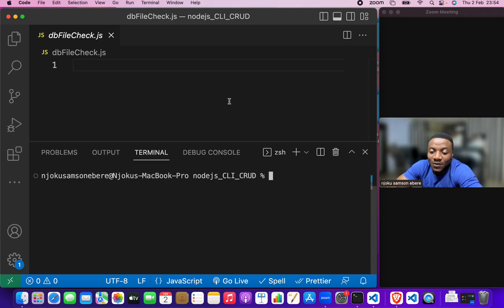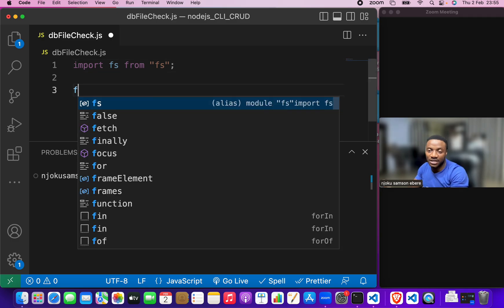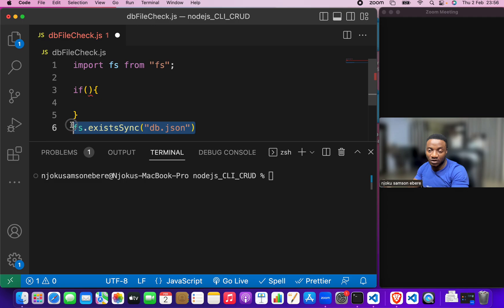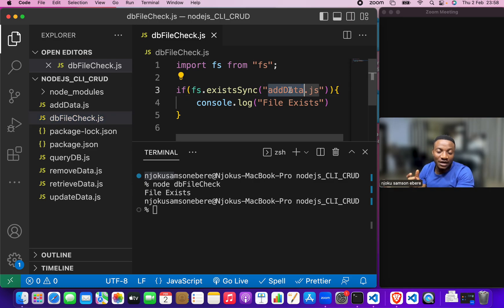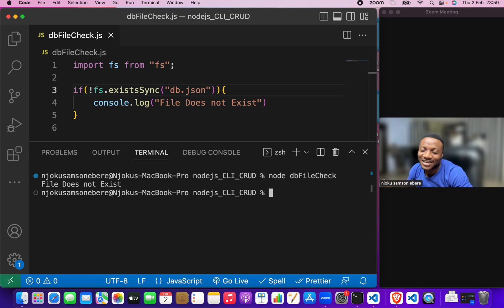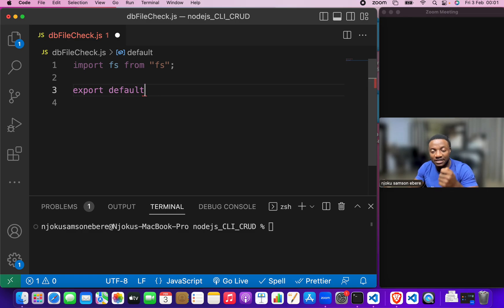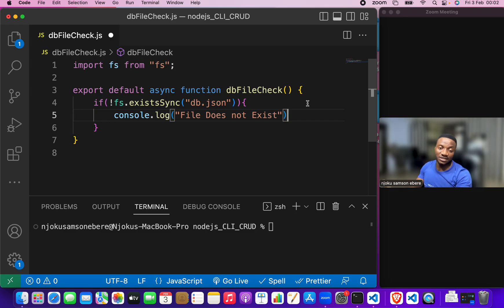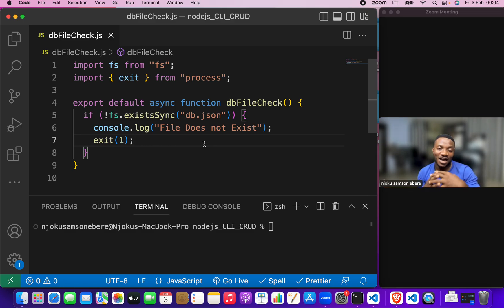How To Check If A File Exists with nodejs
This video series teaches the basics of Nodejs by showing how to build a CRUD CLI application - No external databases are required.

It covers the following topics:
* Introduction
* How To Install Node and NPM
* How To Setup Project A Nodejs Project
* How To Install Dependencies
* How To Create a New file from the terminal
* How To Check If A File Exists
* How To Query The Database
* How To Retrieve Data
* How To Add Data To A File
* How To Edit Data
* How To Delete Data

Tutorials to follow (In that order) after completing this series:
- How to Build a Secure Server with Node.js and Express and Upload Images with Cloudinary

- How to Build and Deploy a Backend App with Express, Postgres, Github, and Heroku

- How to Build a Full-Stack Authentication App With React, Express, MongoDB, Heroku, and Netlify